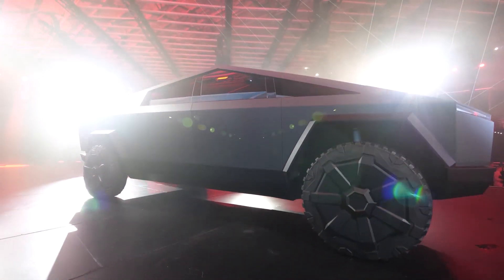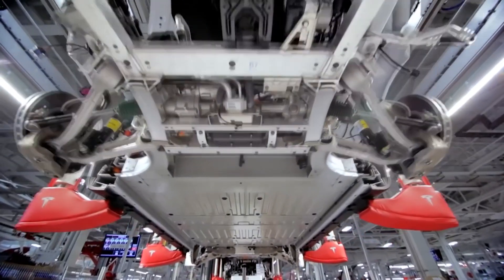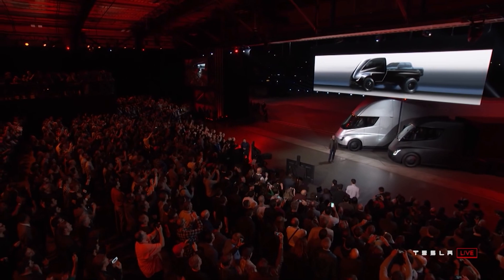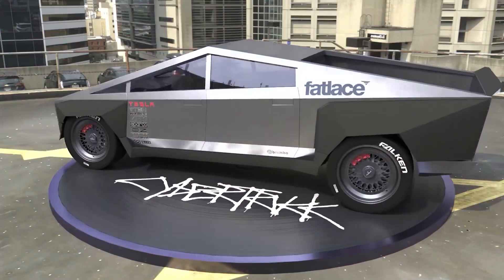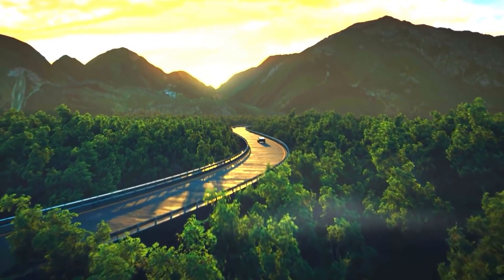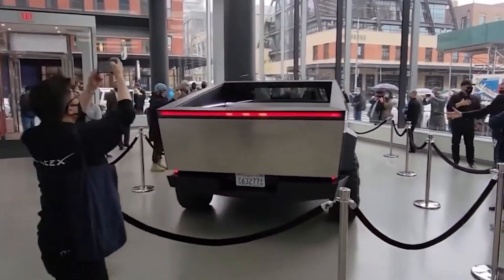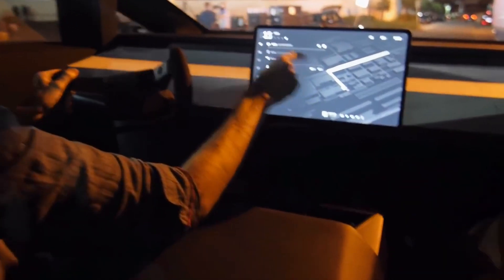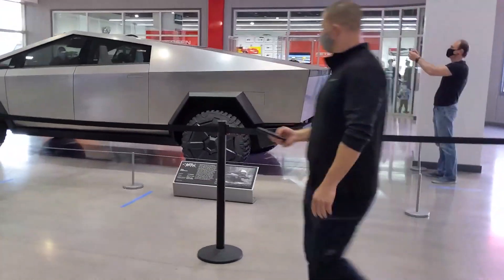Tesla Cybertruck: What's Under The HOOD?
The Cyber Truck uses a self-leveling suspension that can handle variable loads. And some models also feature all-wheel drive. Besides that, some standard features that all models of the truck have include onboard power inverters that supply both 120 and 240 Volts of electricity due
to which power tools can be used without ever needing a portable generator. Besides that, an air compressor is also included that can power pneumatic tools.

All the models of the Cyber Truck will come with Tesla Autopilot and will have all the hardware capabilities needed for a fully autonomous operation. And if you thought the range of 250 to 500 miles was a lot of a pickup truck, the next bit will surprise you. Later on, Elon Musk also stated that there will be a solar power system on the roof which will add around 15 miles of range every single day.